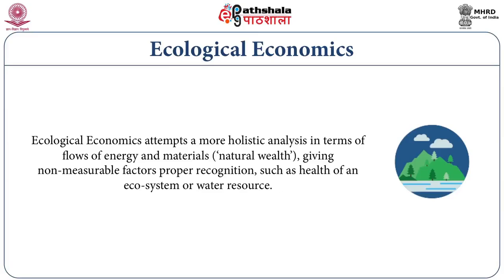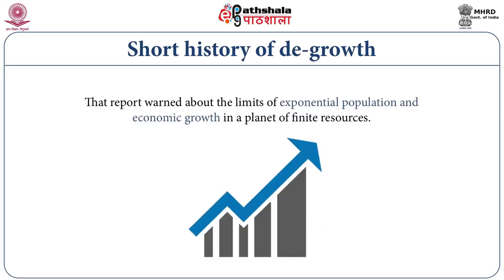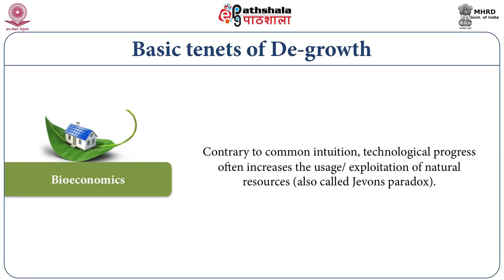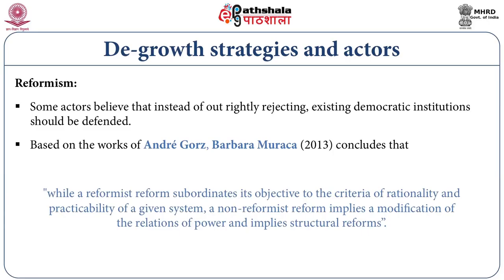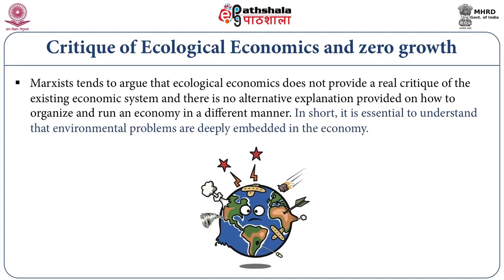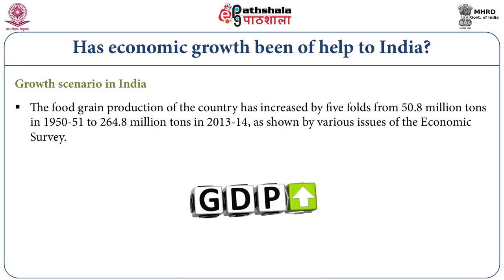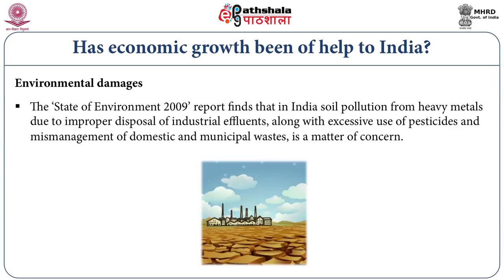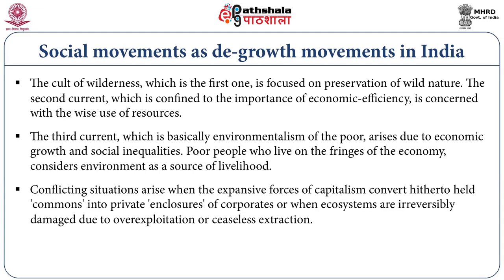EPG SOC P09 M07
Subject: Sociology
Paper: Ecology and Society